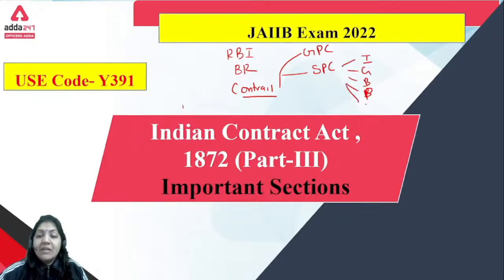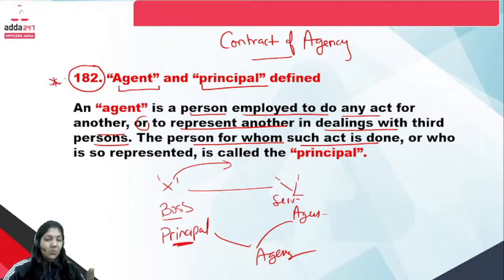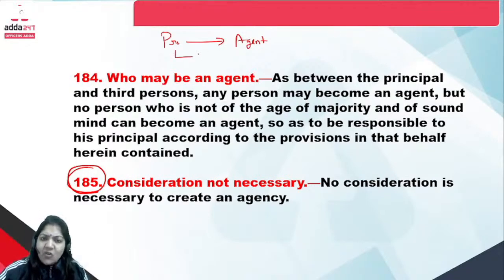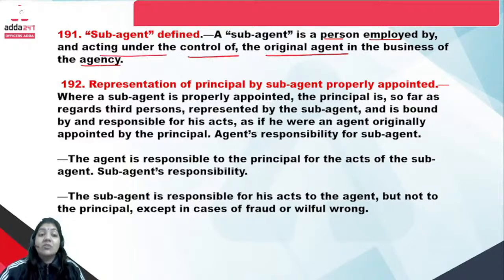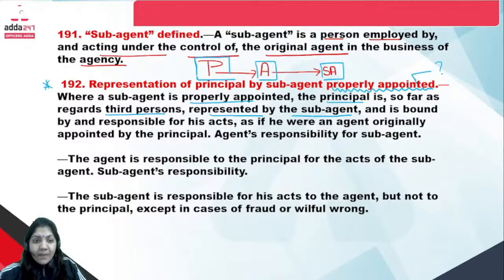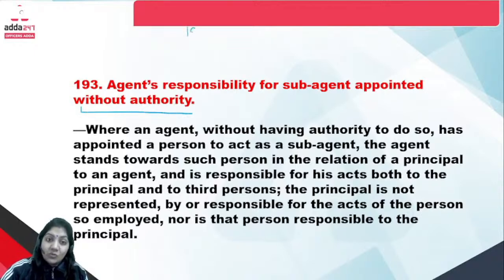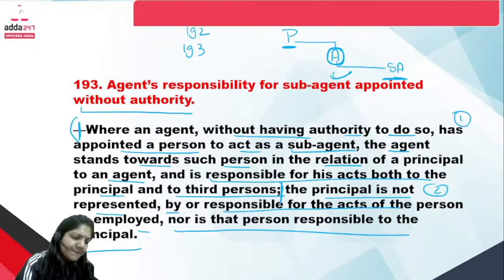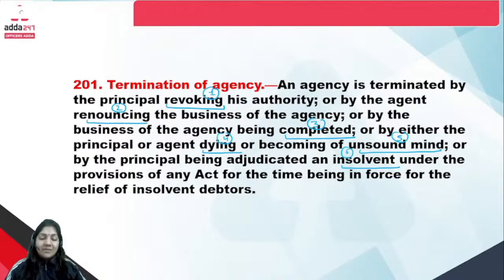Important Section Of Acts With Questions | JAIIB Exam Preparation 2022 #2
Important Section Of Acts With Questions | JAIIB Exam Preparation 2022 | Legal and  Regulatory Aspects of Banking

JAIIB AFB English Medium Special Series:-